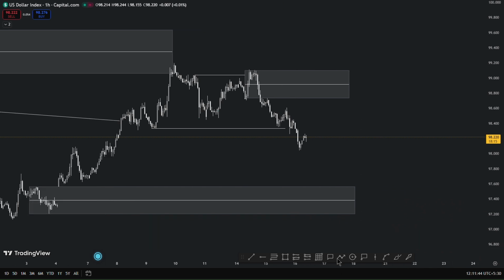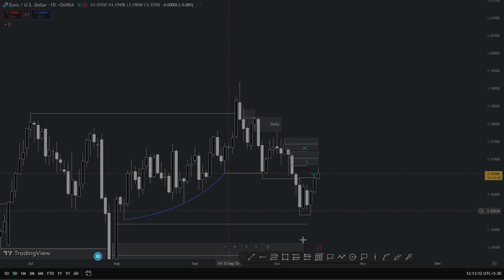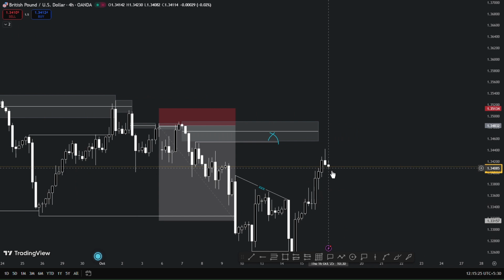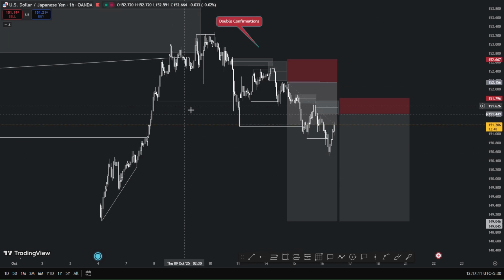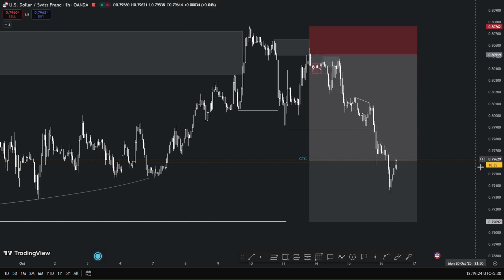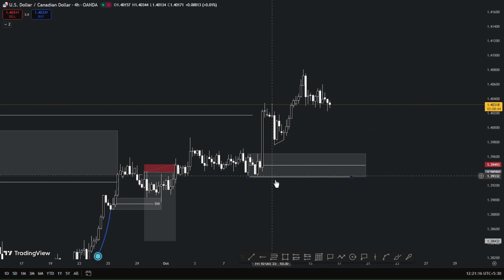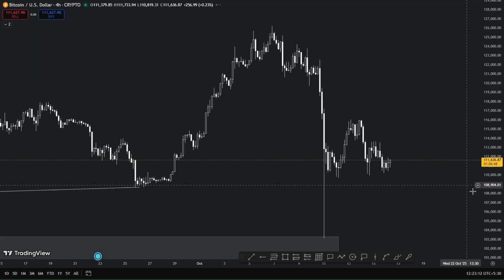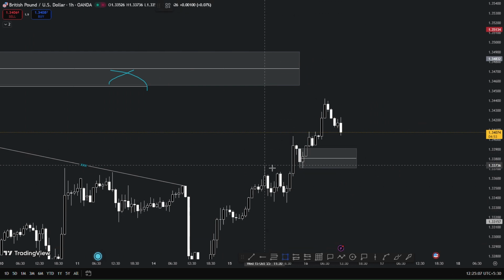Day - 14 Forex Market Outlook using Supply & Demand | Market Structure | Liquidity | 16-10-2025